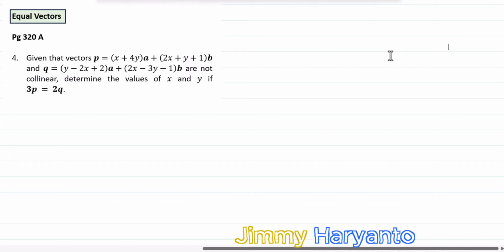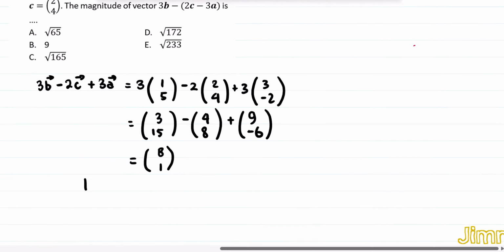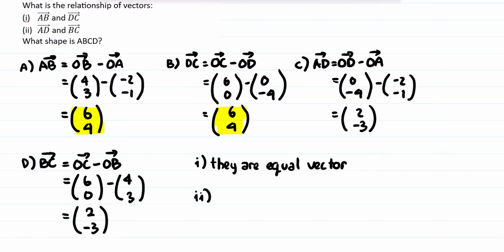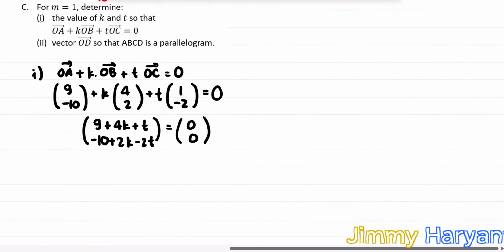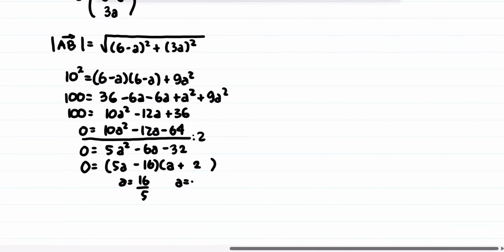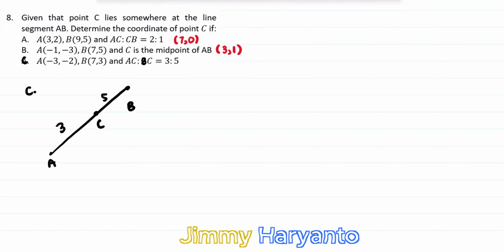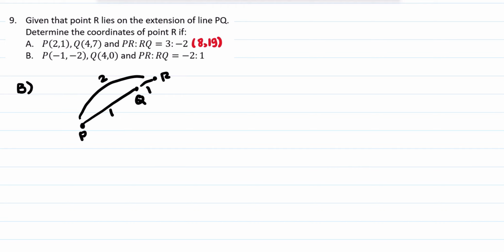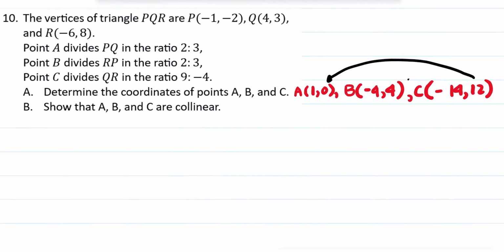Vector Part 2 Solutions